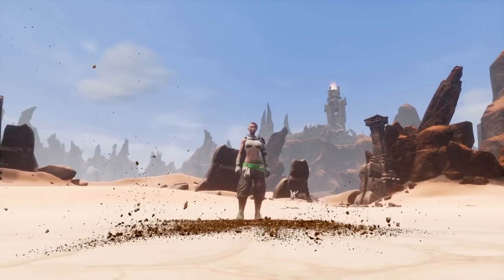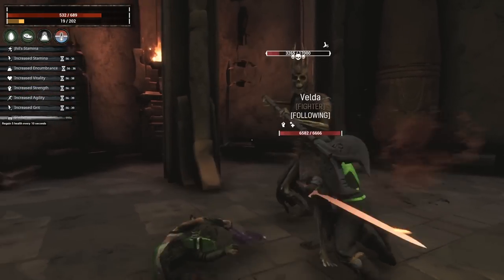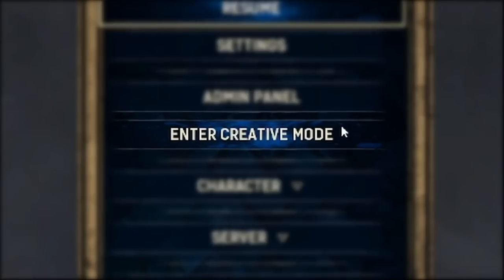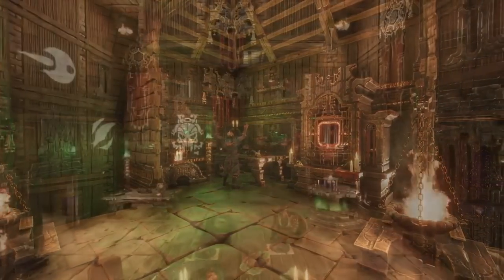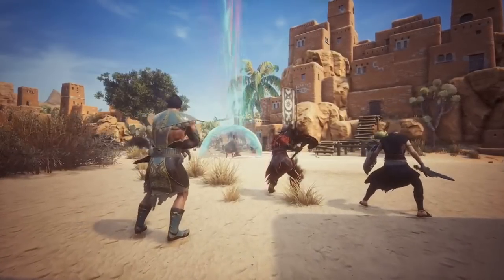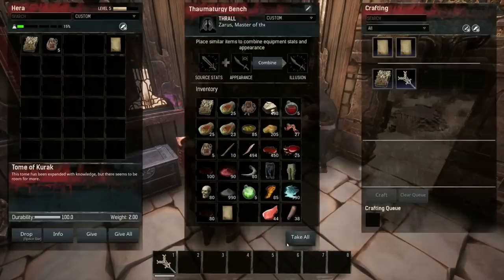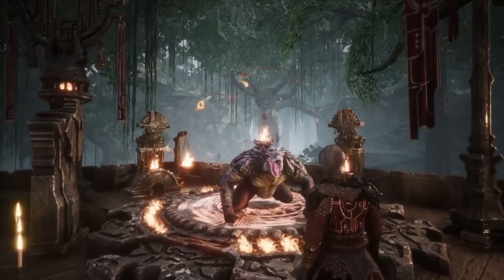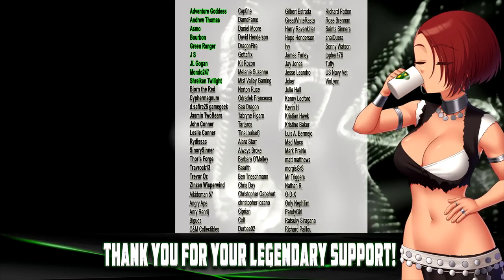5 Key Feature Changes in the Age of Sorcery | Conan Exiles 2022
There are 5 key feature changes coming with the Age of Sorcery. Will there be more changes that come with this update? We will have to wait and see how these and possibly other changes effect the game.

Links to the videos on Twitter.

The Age of Sorcery comes to Conan Exiles, the multi million-selling online survival and crafting
game set in the lands of Conan the Barbarian. Survive in a vast and savage world, build your
kingdom, and dominate your enemies in brutal combat and epic warfare. Develop your character
from surviving Exile into mighty barbarian, corrupted sorcerer, or anything in between.

Sorcery
Become a master of the dark forces of sorcery at the cost of health and stamina. The deeper you draw, the
more corruption you let in, enhancing your powers but visibly withering your body. Perform summoning rituals
to summon demonic and undead followers, vanish from plain sight, and conjure darkness or storms at will.
Sorcery requires preparation and madness in equal measure.

Expanded Perks & Attributes
Character specialization in Age of Sorcery is deeper than ever. Every attribute has been rebalanced and its
effects tweaked. Additionally, players now receive a choice between perks for each attribute, letting them
specialize further. Sorcerers who have become sufficiently corrupted will unlock a special sorcery perk.

Building Overhaul
Building receives a complete overhaul, complete with a new and dedicated interface, massively improving
building for both keyboard and controller players.
Ages arrive in Conan Exiles
The way Conan Exiles expands is changing. Following Age of Sorcery, each Age will continue to have its own
theme, free gameplay updates, and Battle Passes. Ages look to the future, in order to deliver evenly paced
content drops and an easy way for any player to support the game’s growth and receive exclusive themed
cosmetics.

Creative Mode
Directly available through the main menu, Creative Mode allows players to focus on building without material
or movement restrictions. Raise whole cities in no time, and then explore them with friends!